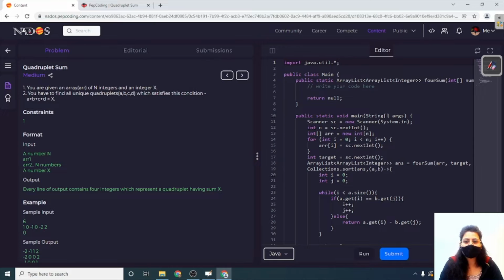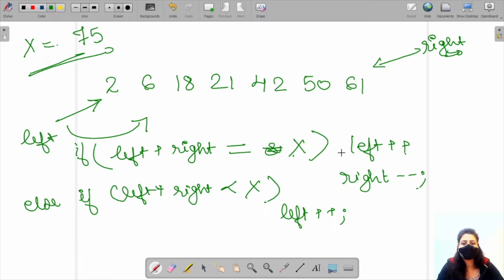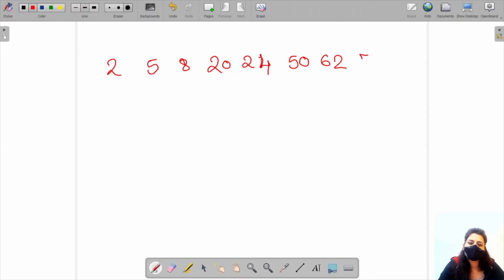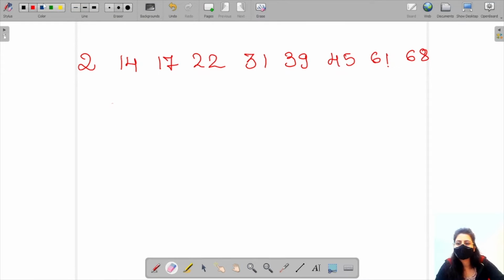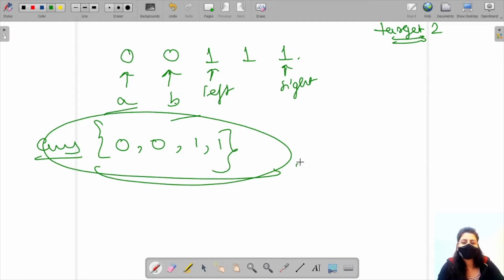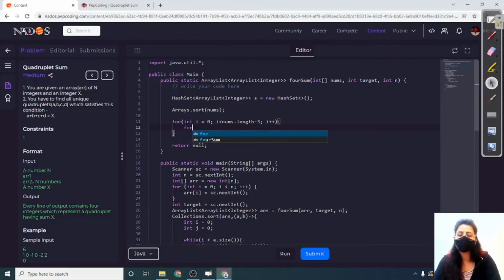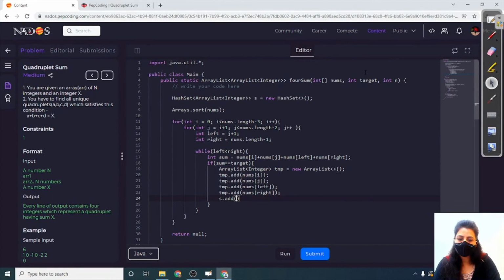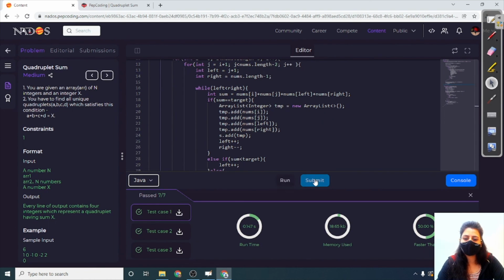Quadruplet Sum | Module : HashMap & Heap | In English | Java | Video_42